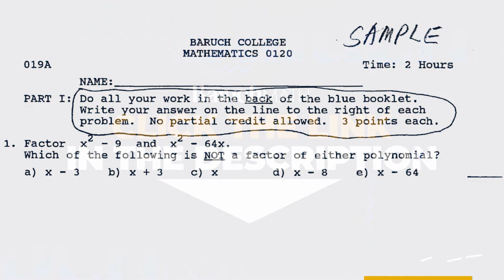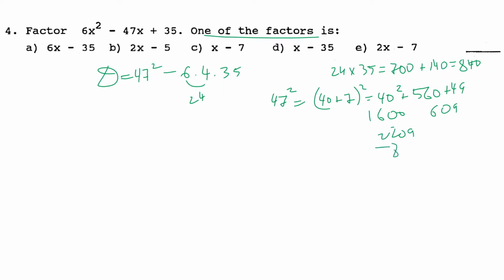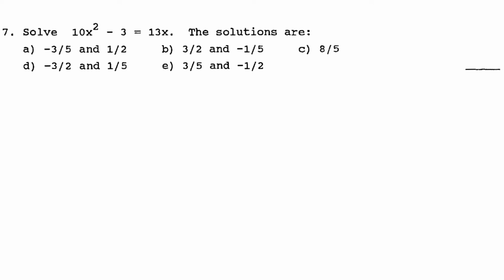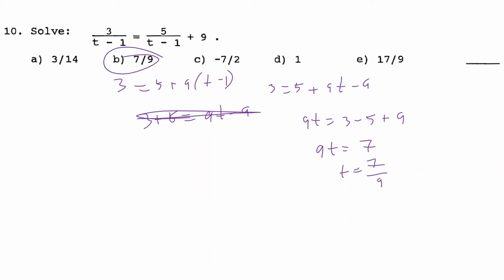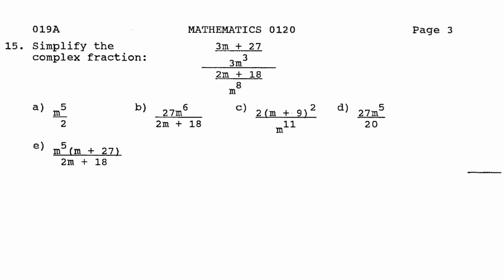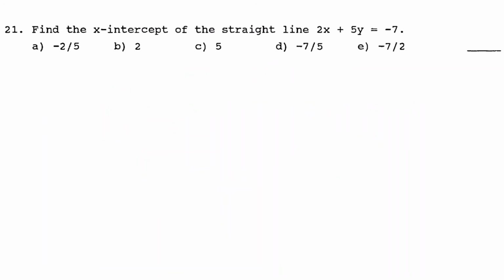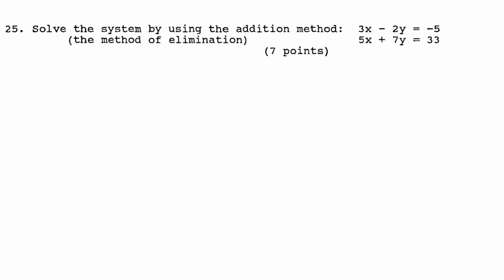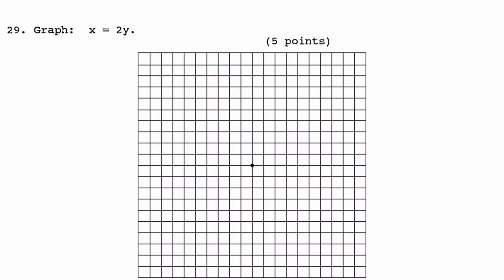Baruch College: CSTM 0120 - Final Test F019A - In 20 Minutes Or Less